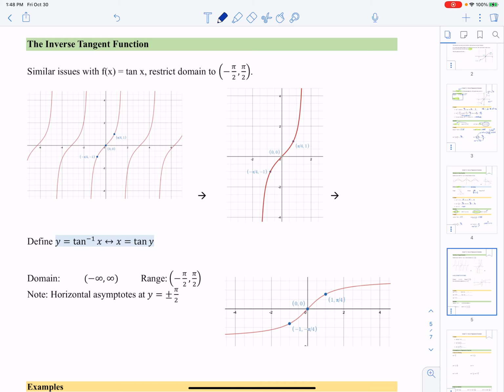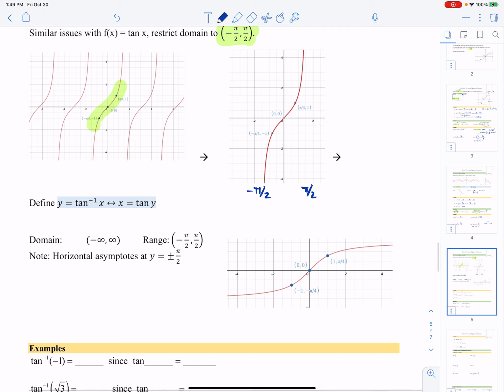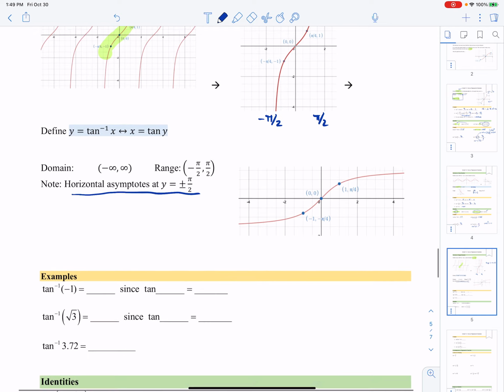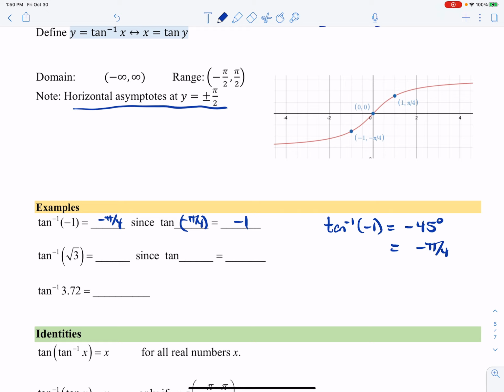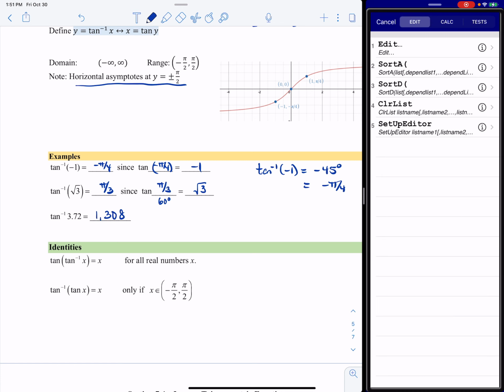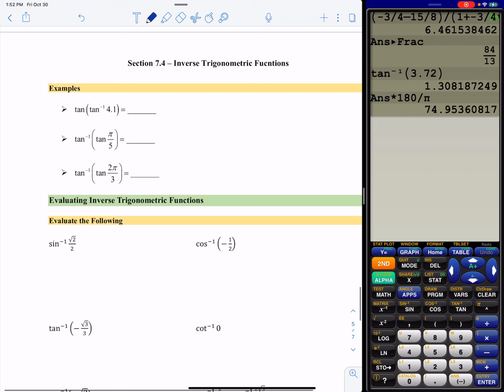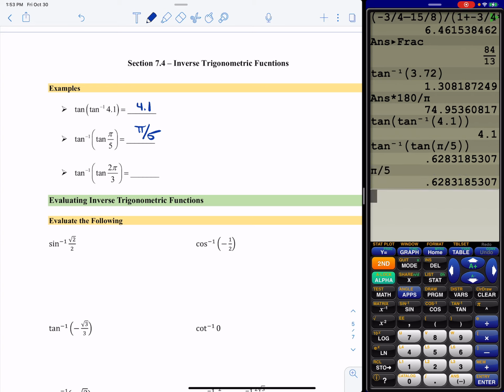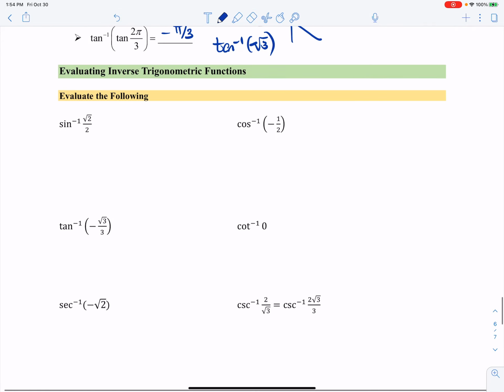The Inverse Tangent Function